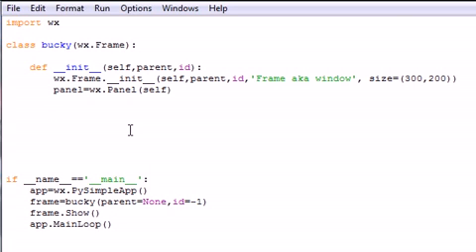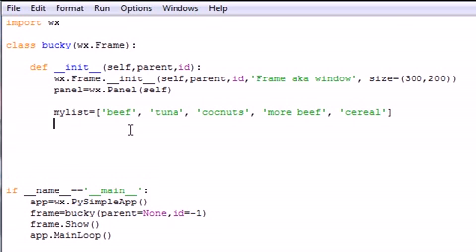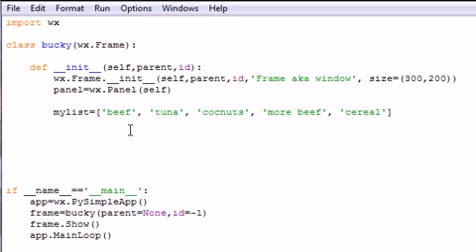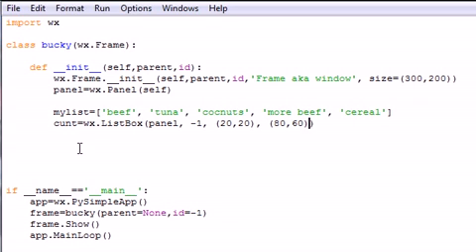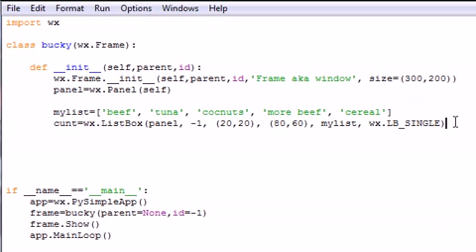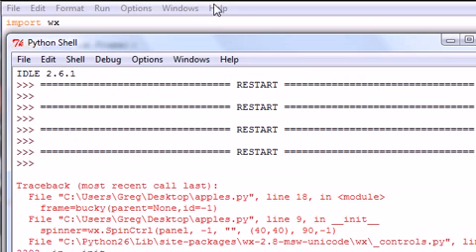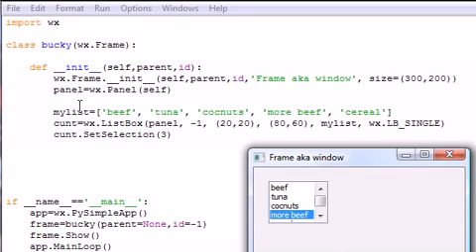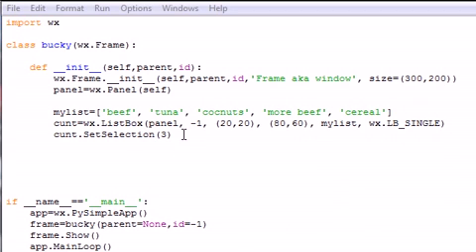wxPython Programming Tutorial - 13 - List Boxes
How to make a list box in wxPython.